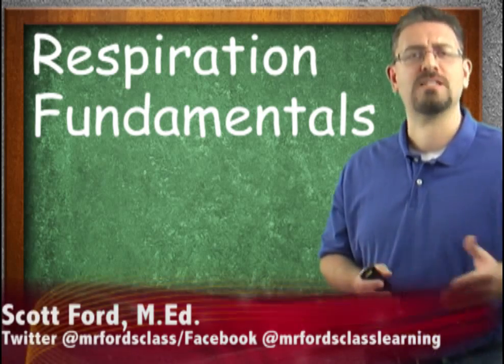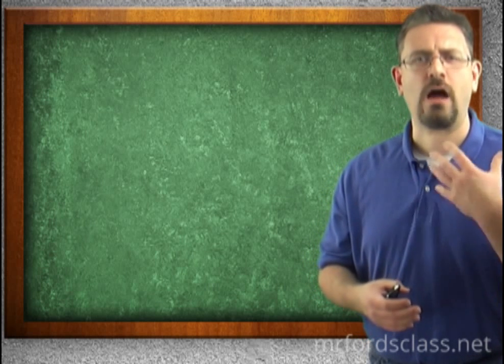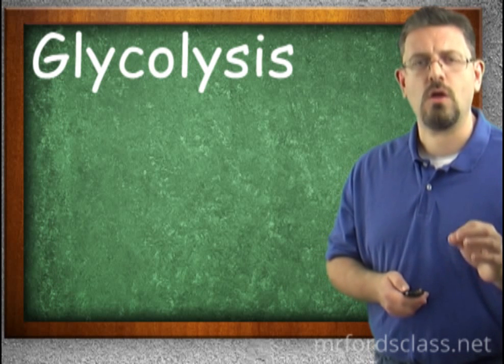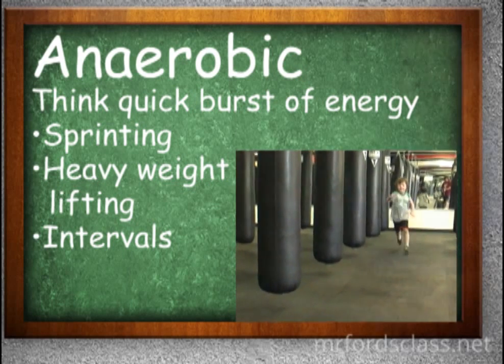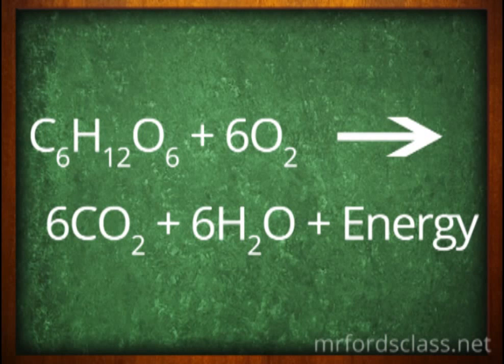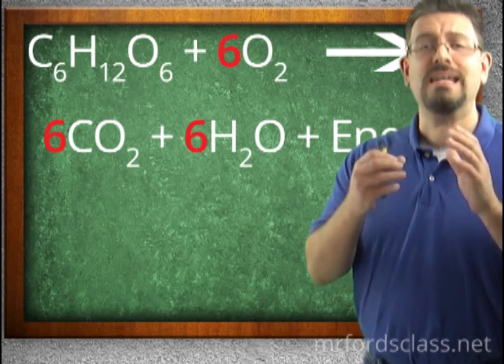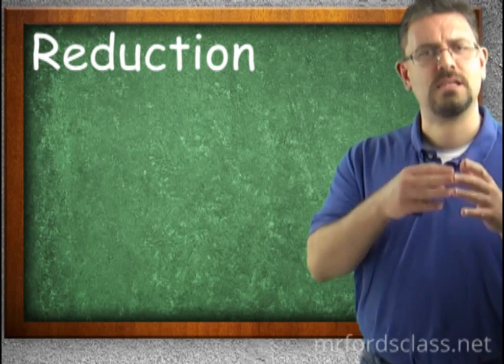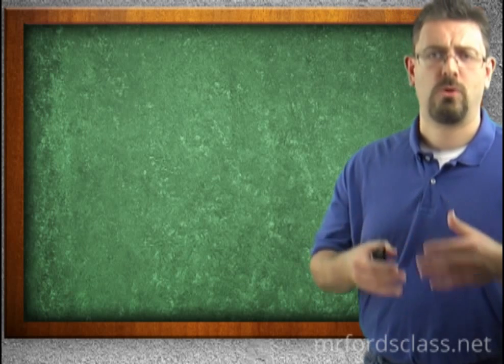Cellular Metabolism For Anatomy and Physiology : Respiration Fundamentals (04:02)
For the complete series as well as over 200 A&P videos, lecture notes, and interactive quizzes, please visit us at MrFordsClass.net.

Cellular Metabolism For Anatomy and Physiology : Respiration Fundamentals (04:02)

We introduce the general formula for cellular respiration as well as cover the difference between aerobic and anaerobic respiration.

Lesson 2 in our Cellular Metabolism For Anatomy and Physiology series. This is part of our Anatomy and Physiology lecture series.